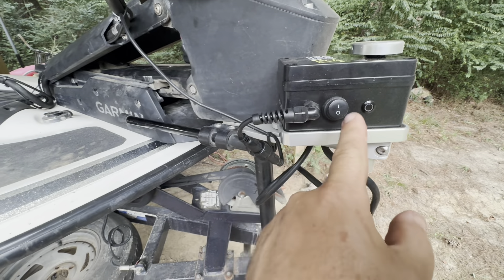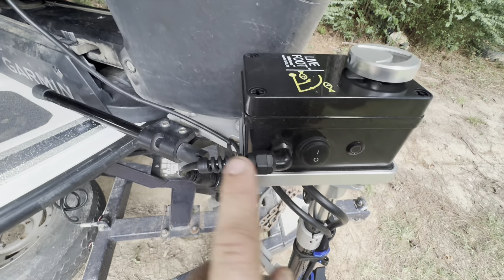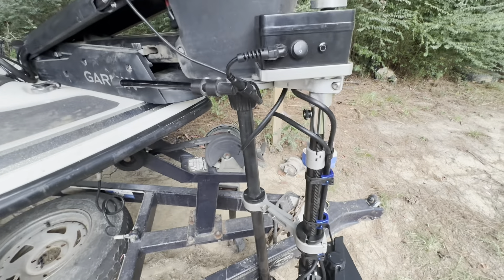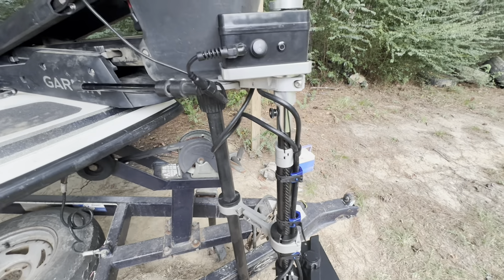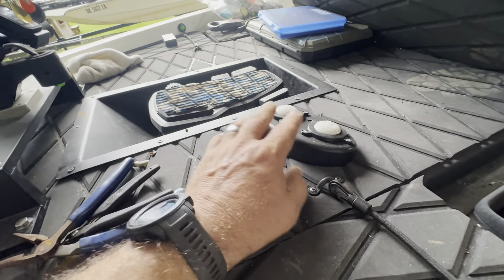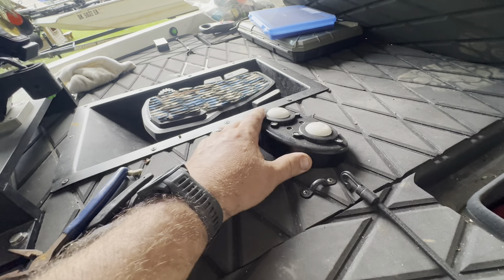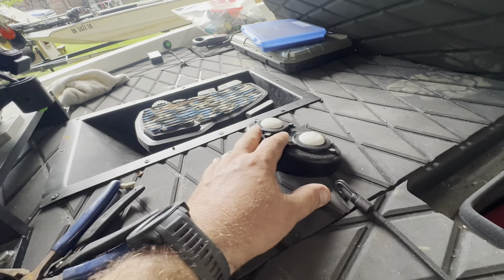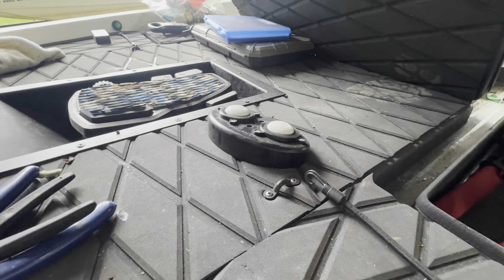DD26 LiveFoot Has Been Improved